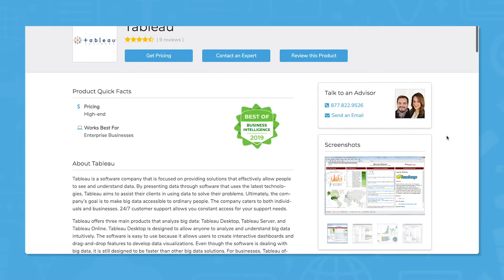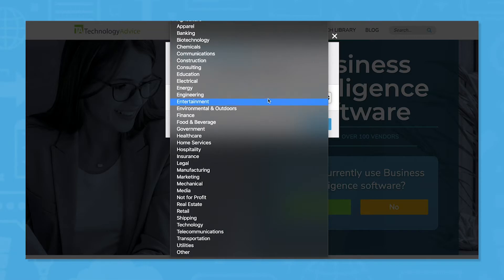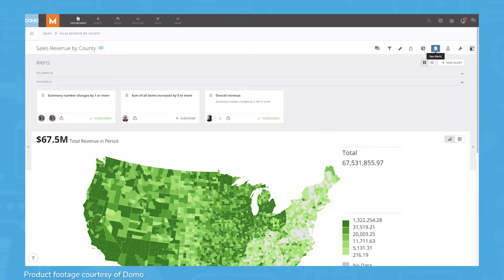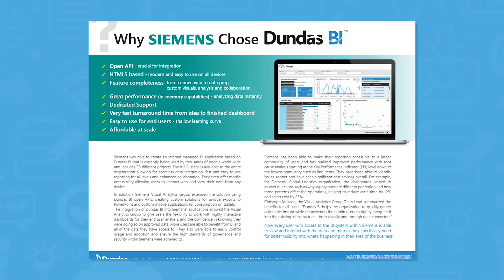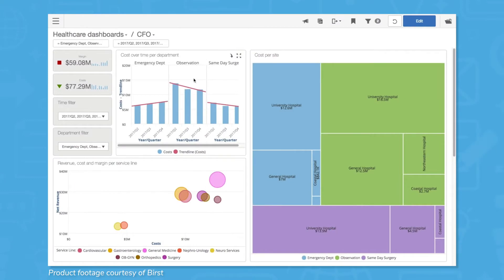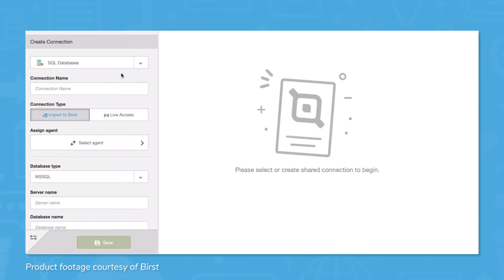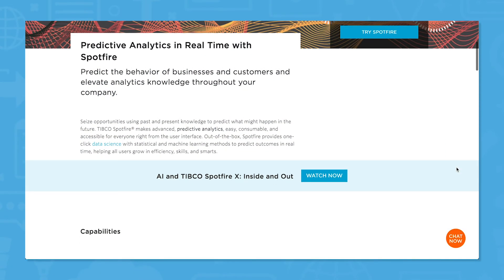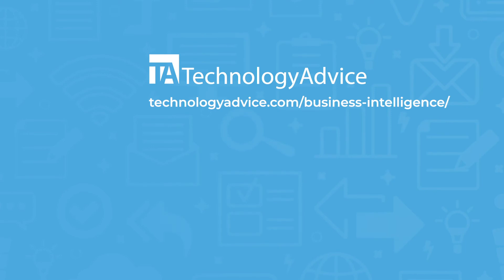4 Tableau Alternatives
In this video, we'll look at four Tableau alternatives: Domo, Dundas BI, Birst, and TIBCO Spotfire. Researching business intelligence software? Find your perfect match on our business intelligence software

// Timestamps //
0:28 Domo
0:55 Dundas BI
1:28 Birst
2:09 TIBCO Spotfire

Tableau is a popular business intelligence solution, but that doesn't mean it's a one-size-fits-all. Depending on your budget, company size, required features, or other factors, your company will want to thoroughly research multiple software solutions before making a decision.